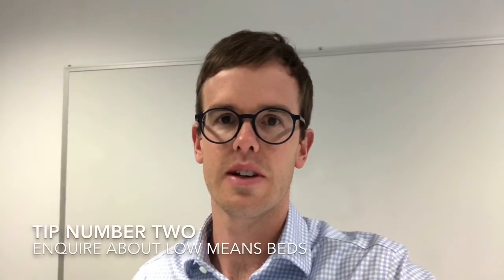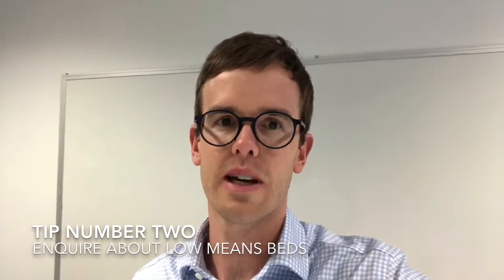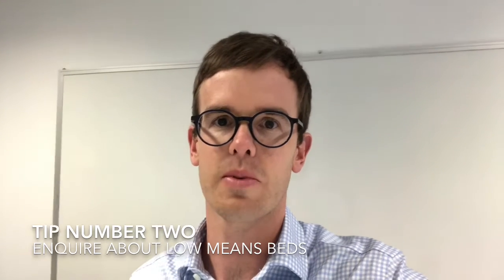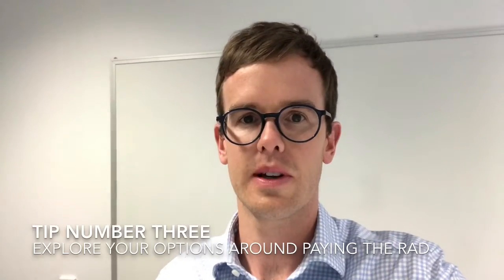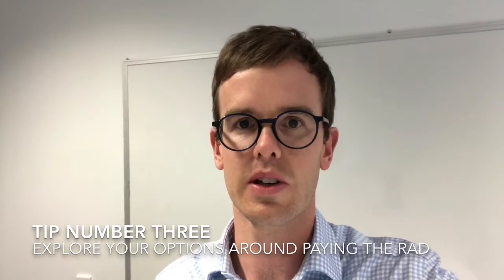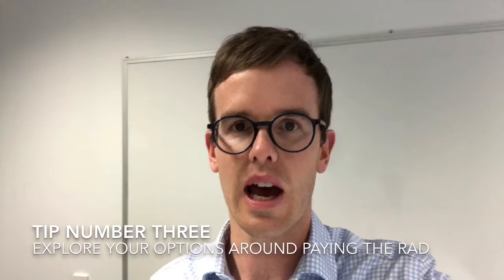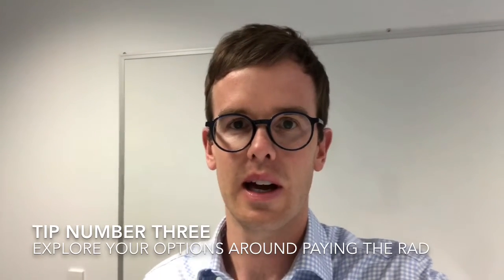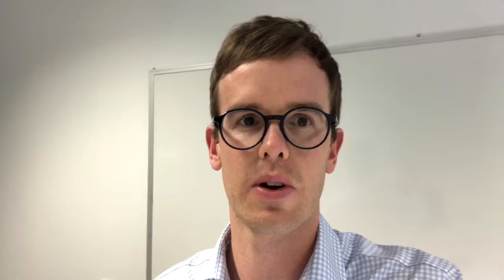Top 3 tips for managing the move to residential aged care